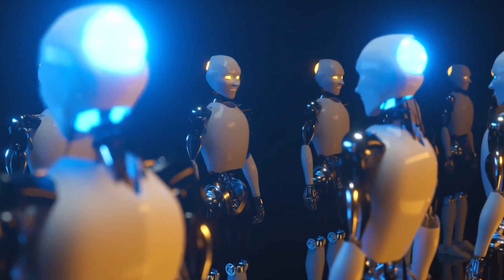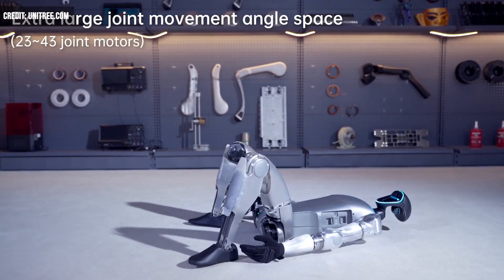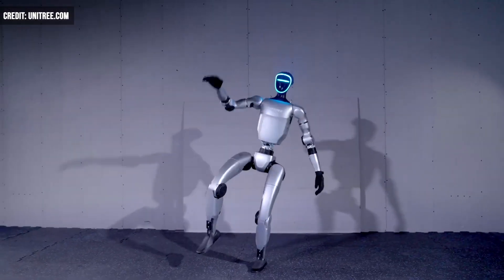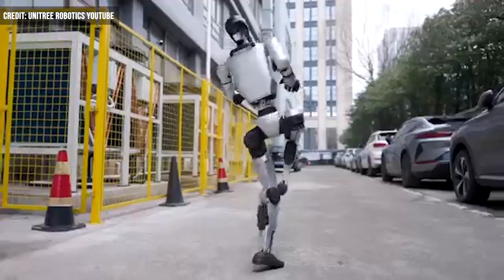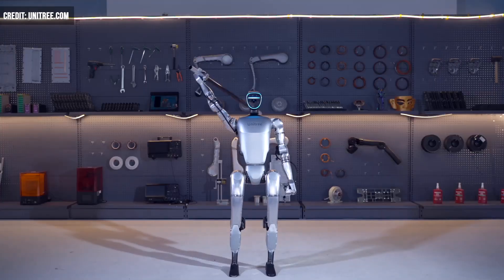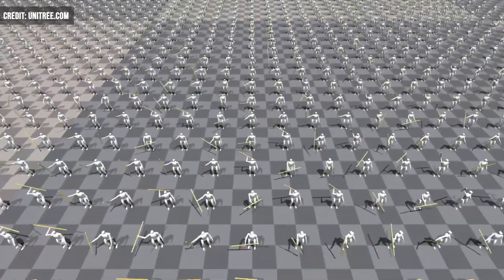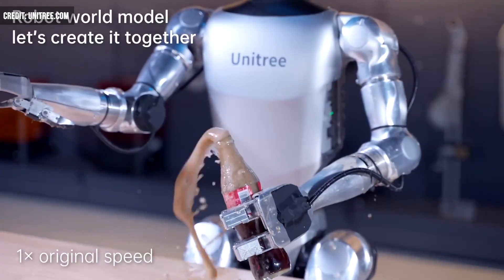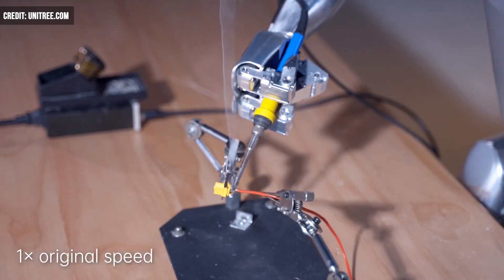Humanoid Bot Unveils New Kung Fu Skills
Unitree Robotics' latest G1 humanoid robot video demonstrates improved balance and agility, showcasing kung fu moves like roundhouse kicks, building upon its previous ability to navigate uneven terrain.